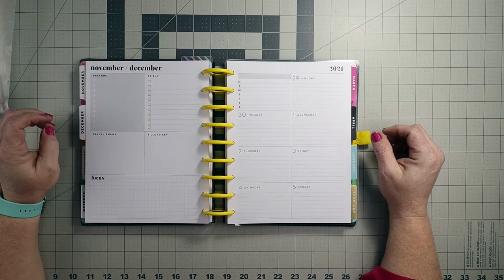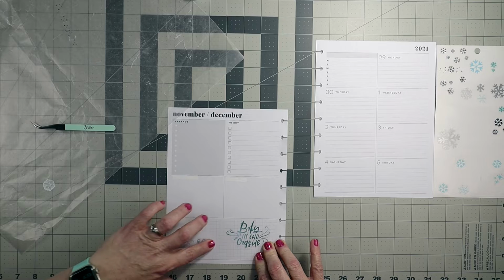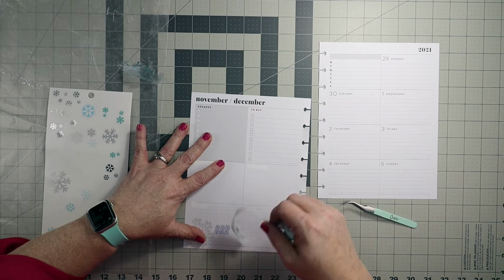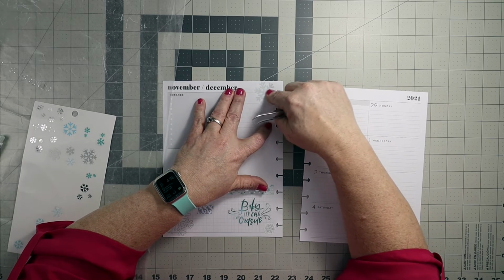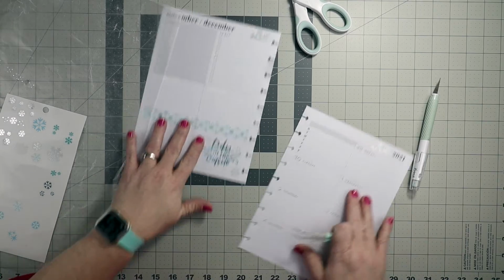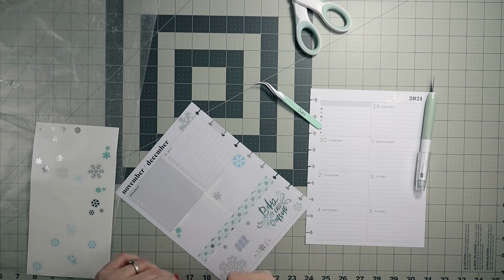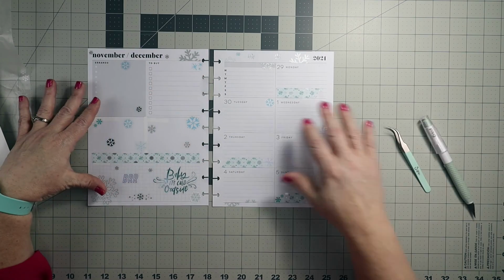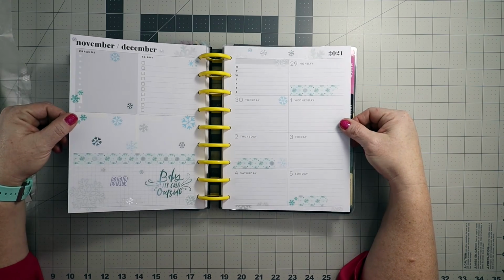Weekly Plan with me in Classic Dashboard Happy Planner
Hello Everyone,
In this video, I am planning for the week of November 29-December 5, 2021 in my Classic Happy Planner!

Products Used:
Winter Stickerbook-Happy Planner
Christmas Stickerbook-Happy Planner
Merry & Bright Stickerbook-Happy Planner
Papermate Dryline Ultra
Sizzix Tweezers
Cricut Exacto Knife